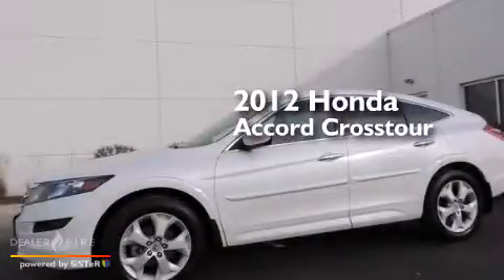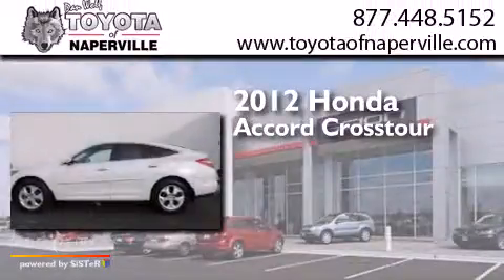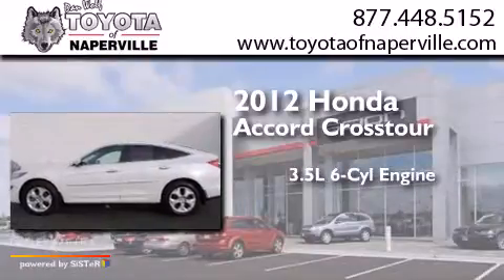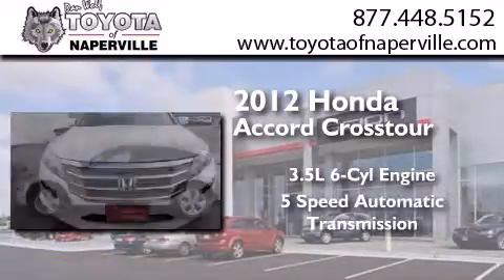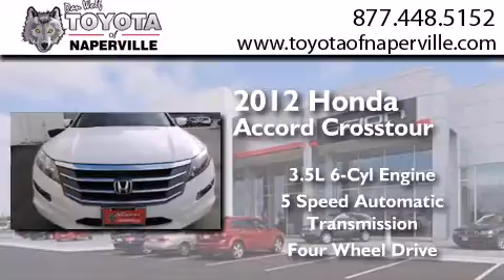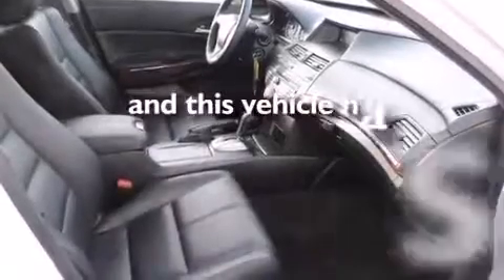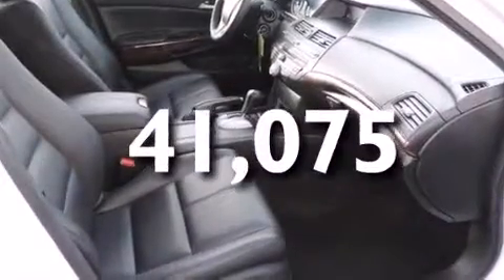Used 2012 Honda Crosstour Napervillle IL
We have been honored to serve the Napervillle IL area , we promise that your experience at our dealership will exceed your expectations ! Year : 2012 Make : Honda Model : Crosstour Engine : 3.5l v6 sohc i-vtec 24v Trans . Napervillle , IL 60540